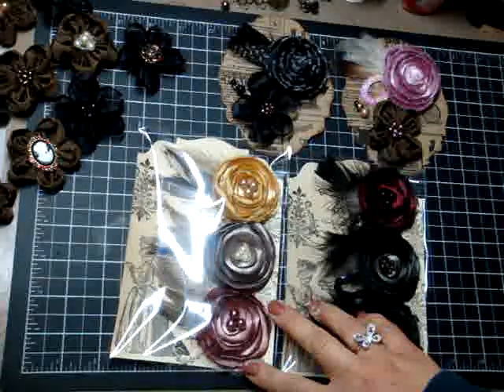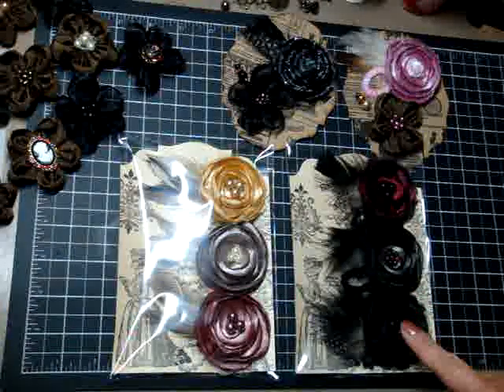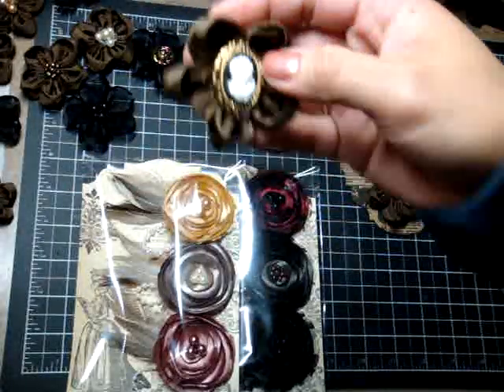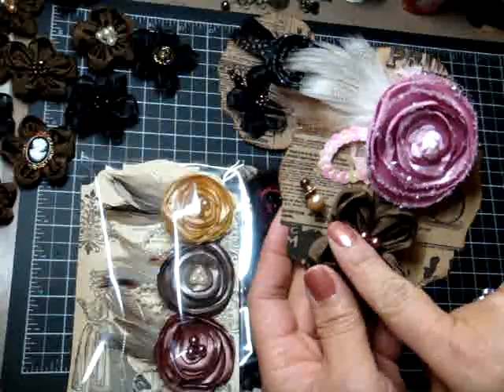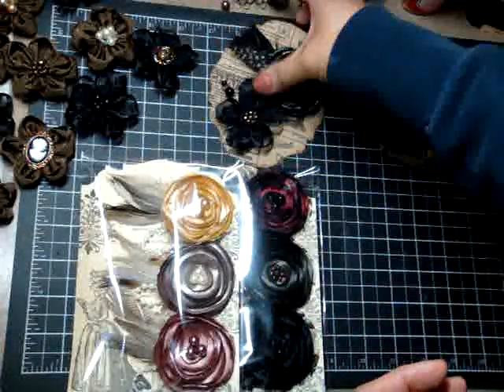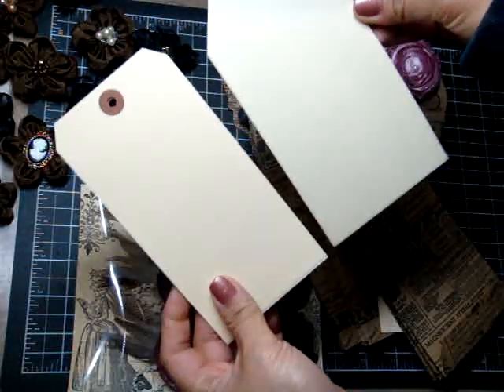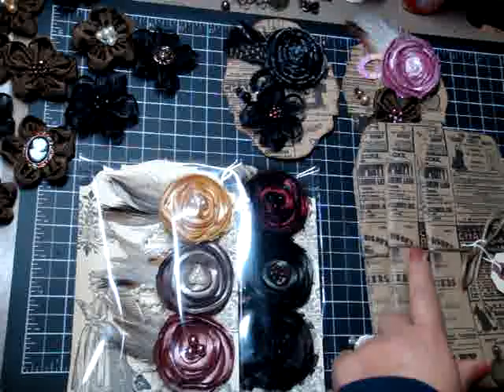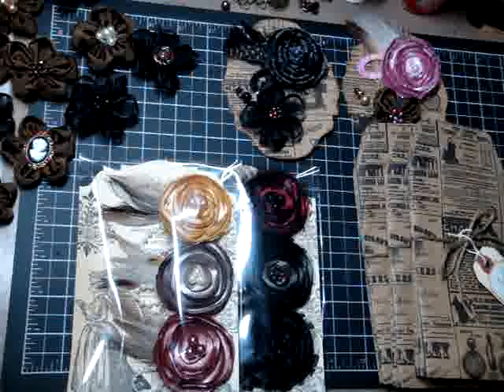Handmade flowers & vintage pockets and bags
Here's an update on items I have available on my website.